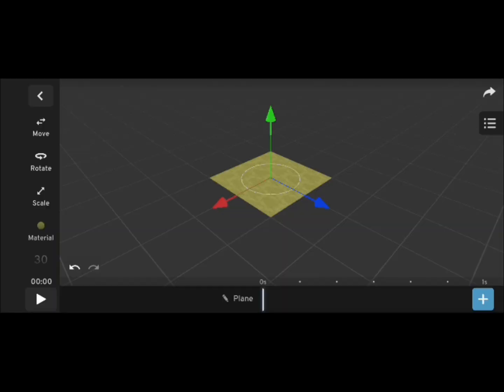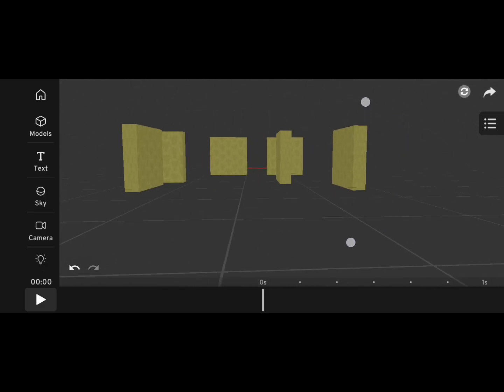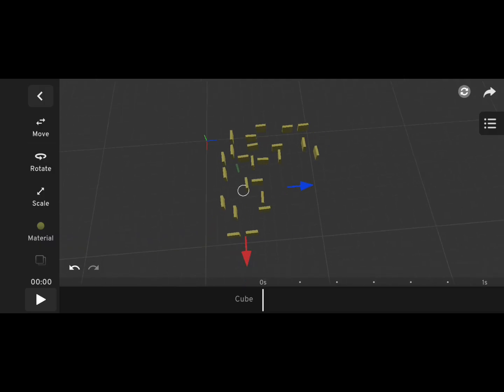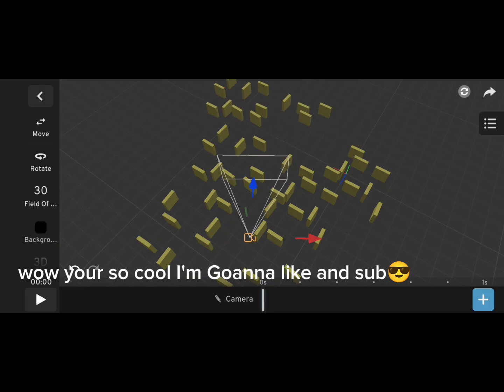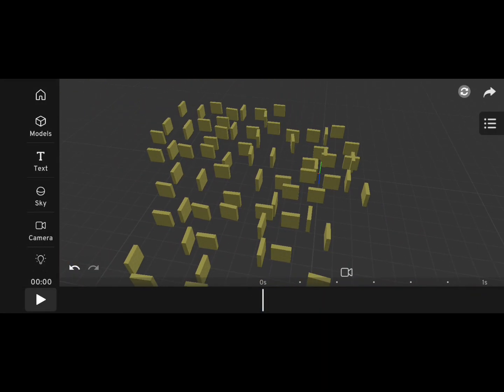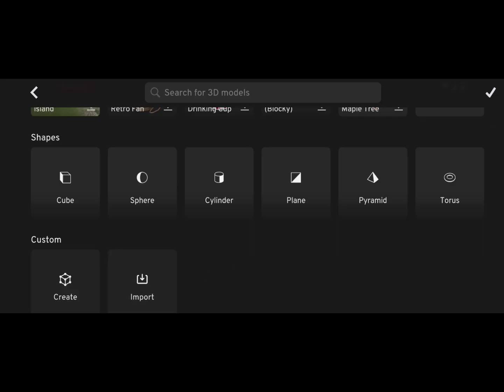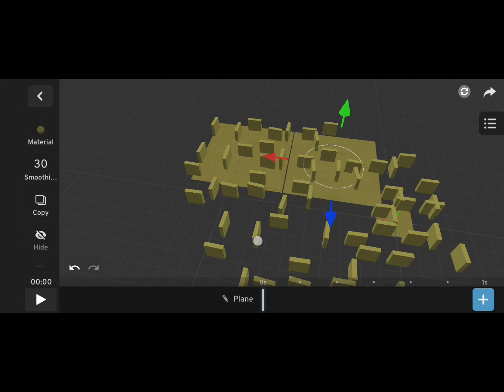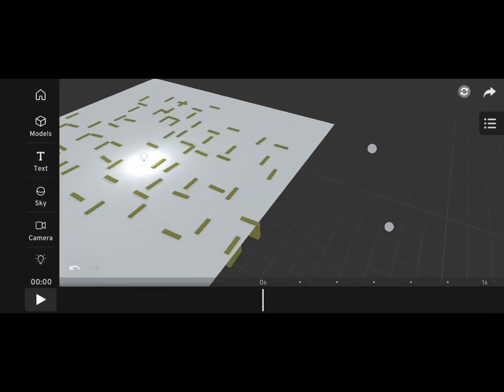How to make the backrooms(tutorial)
make amazing creations and show them to me
if you guys want a tutorial how to make a VHS effect on cap cut go to the channel igirotsu